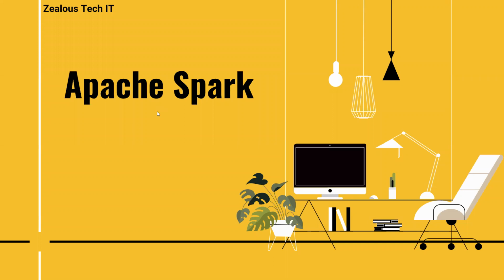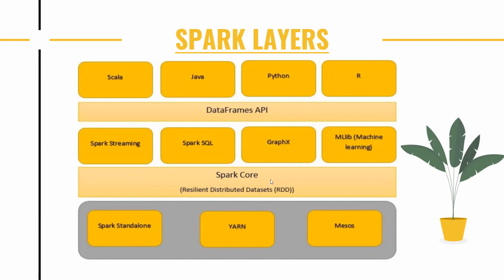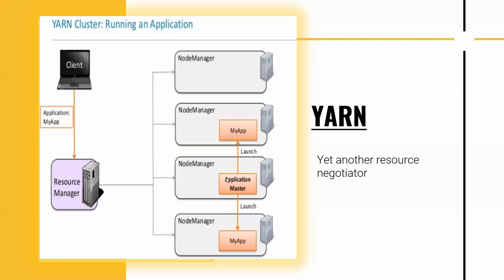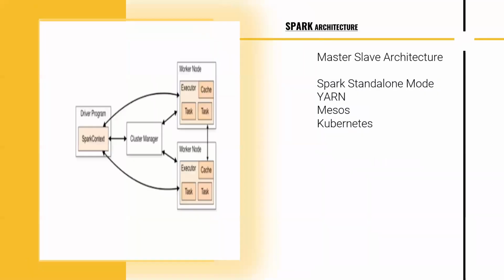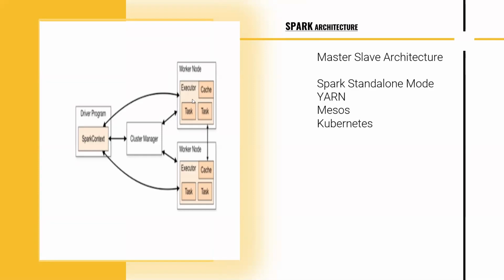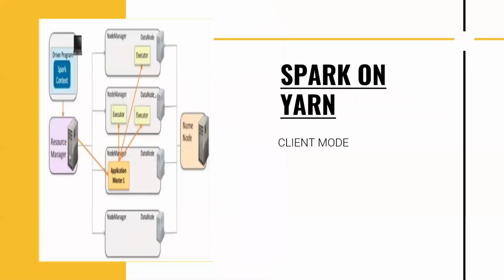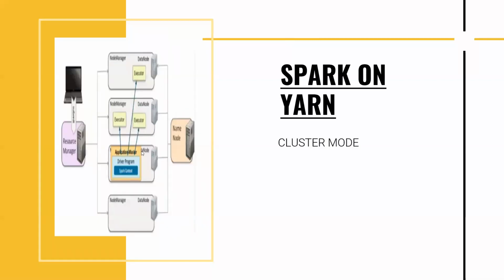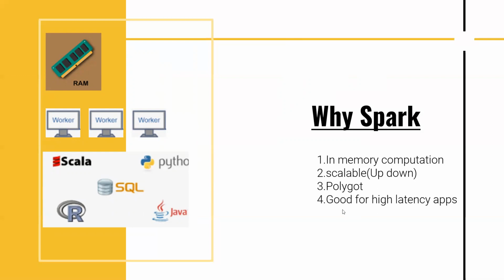Introduction to spark Architecture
This Video covers basics of spark architecture and how spark fits with Hadoop